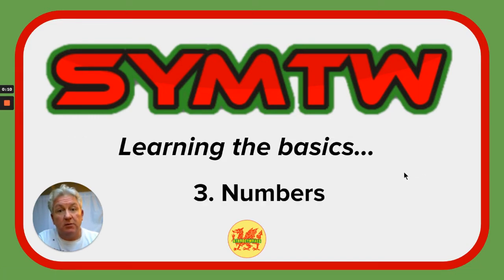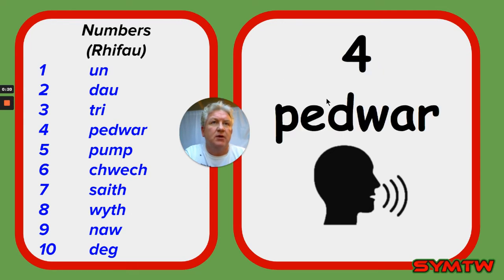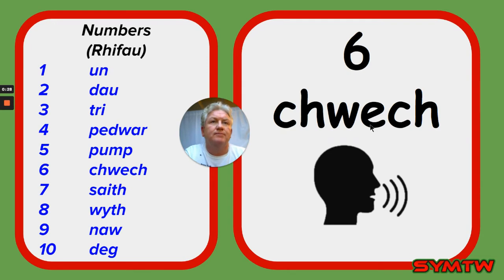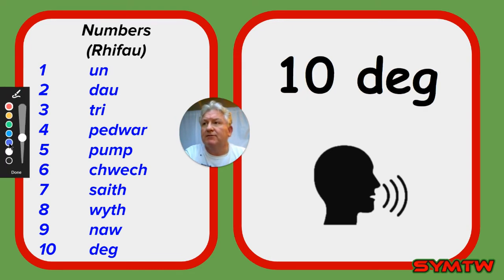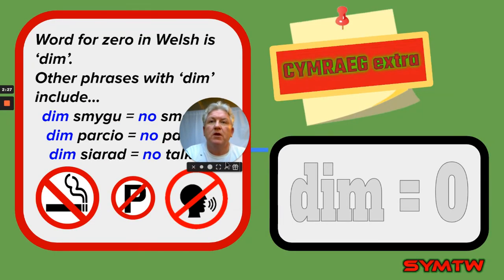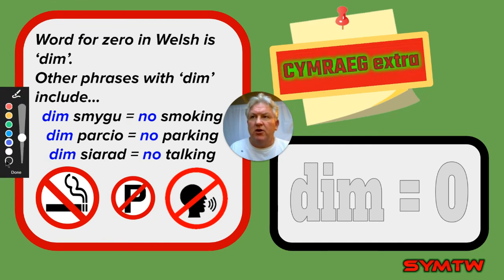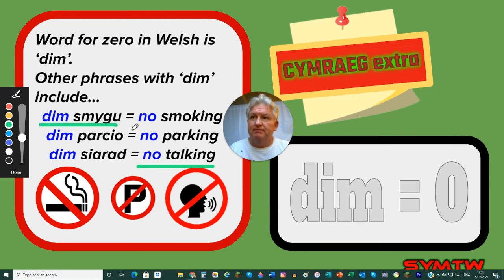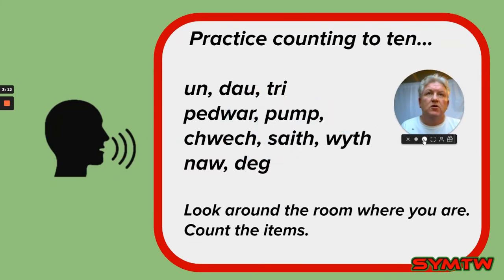So You've Moved To Wales...Lesson 3 - Counting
So You've Moved To Wales... - Lesson 3 Counting (Numbers)

The independent Welsh course for school children new to the Welsh language.

(This is a 2nd draft copy for September 2021)